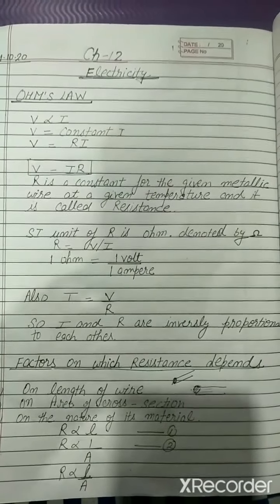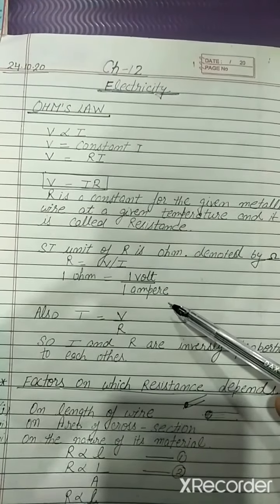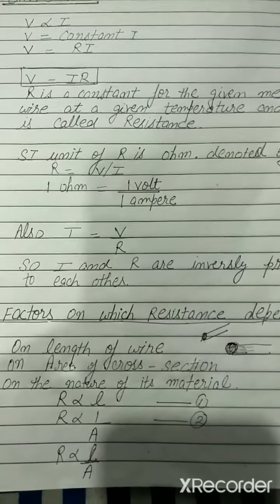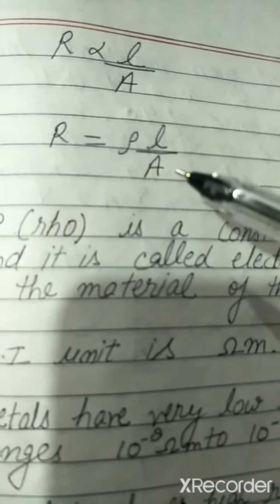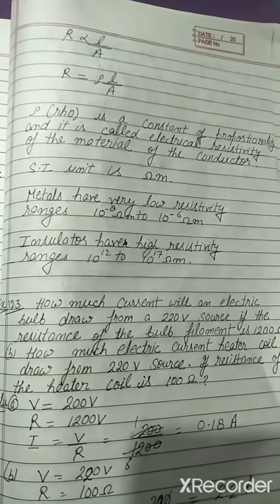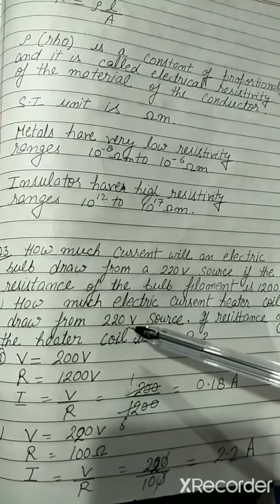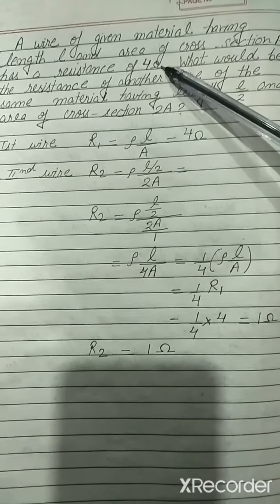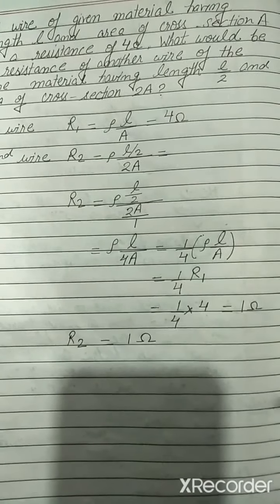Class 10th science ch-12 Electricity part 2